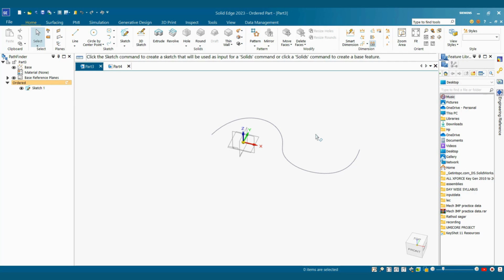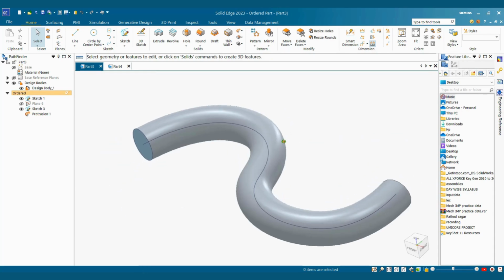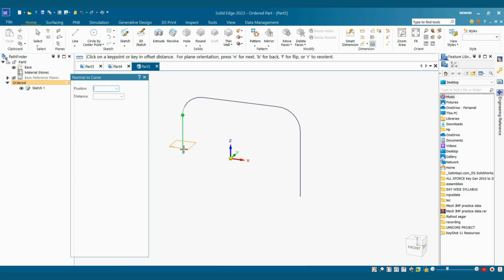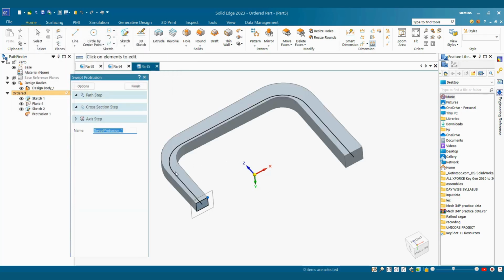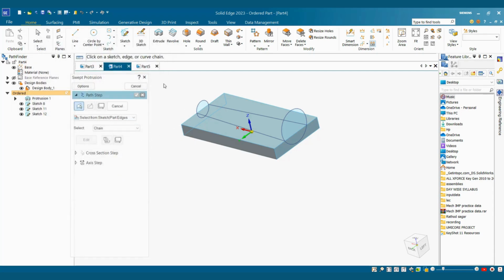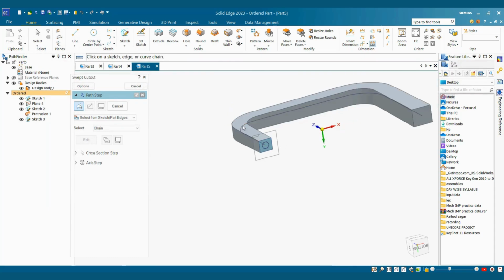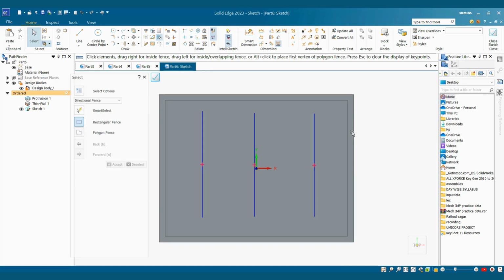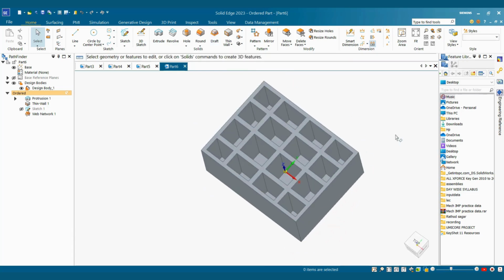Solid edge Sweep Add, Sweep cut, Web Network SESSION 10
Explore the power of Sweep Add, Sweep Cut, and Web Network in Solid Edge with this comprehensive tutorial! 🚀 In Session 10, we guide you through these essential modeling commands step by step, perfect for beginners and professionals aiming to enhance their design skills.

What You’ll Learn:
1️⃣ Sweep Add: Create complex shapes by sweeping a profile along a path.
2️⃣ Sweep Cut: Remove material using a sweeping motion for precise cuts.
3️⃣ Web Network: Reinforce designs with an efficient web-like structure for added strength.
4️⃣ Practical Applications: Learn how to use these tools in real-world designs.
5️⃣ Tips and Tricks: Optimize your workflow with expert techniques.

By the end of this session, you'll have a solid understanding of these advanced Solid Edge commands, helping you take your part modeling to the next level.